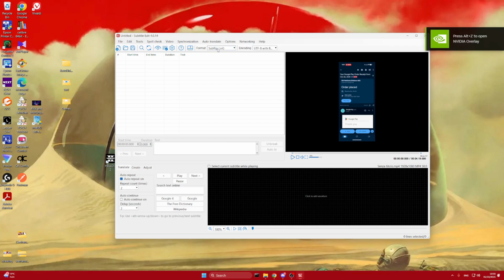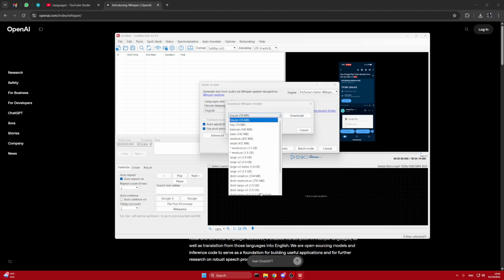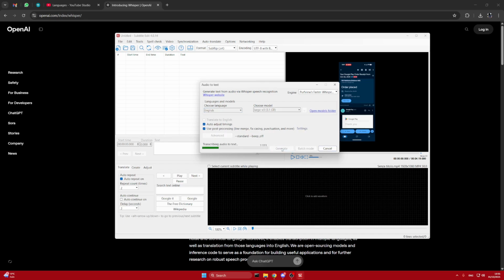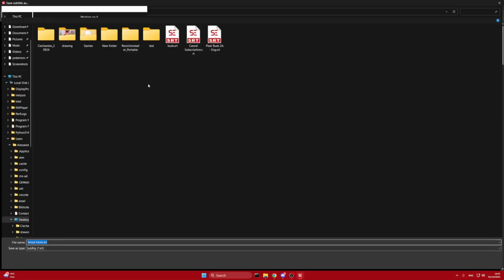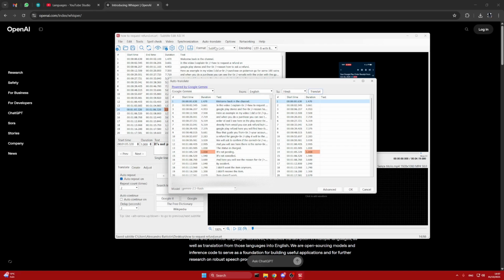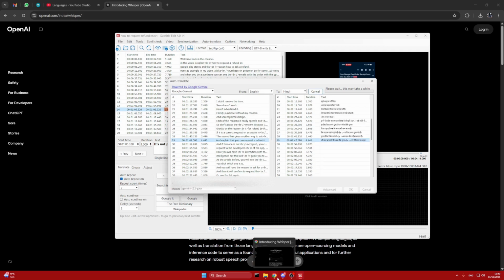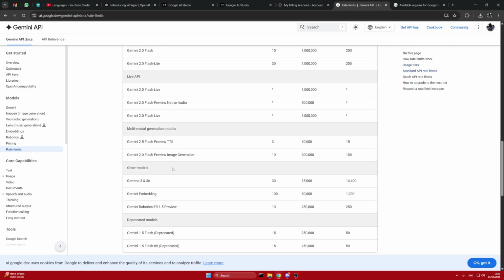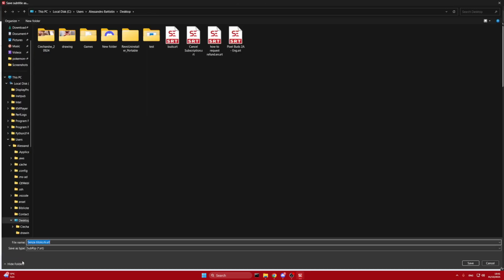STOP Using YouTube Auto-Subtitles! Use Whisper + AI Translation (FREE 2025)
STOP using YouTube's automatic subtitles! They're hurting your multilingual audience. Learn how to create professional-quality subtitles using Subtitle Edit with Whisper (Voice-to-Text) and translate them with Gemini AI - completely FREE in 2025!

## 🎬 CHAPTERS
0:00 🚫 YouTube Auto-Subs Are Killing Your Views - Here's Why
0:50 💡 The Professional Subtitle Solution (Game Changer!)
1:15 🛠️ Meet Subtitle Edit - Your New Best Friend
2:10 🤖 Whisper AI Magic - Perfect Transcription Instantly
3:36 ✨ Generate Flawless Primary Language Subtitles
5:25 🌍 Auto-Translate to 100+ Languages (One Click!)
7:40 🔑 Free Google Translate API Setup (Zero Cost!)
9:19 💾 Export Perfect Multi-Language Subtitles
10:15 📤 Upload to YouTube Studio Like a Pro
11:08 🎯 Target Languages That Actually Matter
11:42 🏆 Level Up Your Channel - Next Steps

⚠️ Why YouTube Auto-Subtitles FAIL:
- Poor accuracy (60-70%)
- Terrible punctuation and timing
- Wrong translations
- No context awareness
- Unprofessional appearance

✅ My Solution:
Subtitle Edit + Whisper AI + Gemini = 95%+ accuracy FREE!

🎯 WHY THIS METHOD IS BETTER:

**For Creators:**
- Professional quality
- Better viewer retention
- Higher international engagement
- SEO benefits
- Full control

**For Multilingual Channels:**
- Consistent quality across languages
- Context-aware translations
- Cultural adaptation
- Build trust with international audience

💡 Gemini is FREE with generous limits!
✨ Whisper: 95%+ accuracy vs 60-70% YouTube!
💡 Whisper is accurate, but always review technical terms!

🎯 Gemini Free Benefits:
✅ No credit card needed
✅ Generous free quota
✅ Context-aware translation
✅ Better than Google Translate
🌍 SUPPORTED LANGUAGES:

Whisper: 99+ languages (English, Spanish, French, German, Italian, Portuguese, etc.)
Gemini: All major languages

💰 COST COMPARISON:

**YouTube Auto:** Free but low quality
**Pro Service:** $1-3 per minute
**This Method:** 100% FREE + professional quality

🎬 WHY I SWITCHED:

Before (YouTube Auto):
- International viewers complained
- Technical terms wrong
- Nonsense translations
- Low engagement

After (Whisper + Gemini):
✅ +40% international watch time
✅ Better comments
✅ Professional image
✅ Better SEO

⚡ ADVANCED TIPS:

**Better Whisper Results:**
- Use high-quality audio
- Remove background noise
- Use large model
- Specify language

**Better Translations:**
- Review technical terms
- Adapt cultural references
- Check context

**Multilingual Channels:**
- Create template
- Consistent style
- Build terminology glossary

🔧 TROUBLESHOOTING:
**Whisper slow?** Use smaller model
**Gemini API error?** Regenerate key
**Quota exceeded?** Wait 24 hours (free tier)

📊 QUALITY COMPARISON:
YouTube Auto → 60-70%
Google Translate → 75-80%
Whisper + Gemini → 95%+!

💡 FINAL BENEFITS:
- 100% free
- Professional quality
- Full control
- Perfect multilingual support
- Improved SEO
- Happy international audience

🎯 WHY I PREFER THIS METHOD:

As a multilingual creator, subtitle quality is ESSENTIAL. YouTube auto-subs damage the experience for non-native viewers. With Whisper and Gemini, I create professional subtitles in all languages, improving engagement and channel growth!

💬 Using this method? Share your results!
👍 LIKE if you're ditching YouTube auto-subs!
🔄 SHARE with other creators!

⚠️ Always review AI-generated content before publishing!